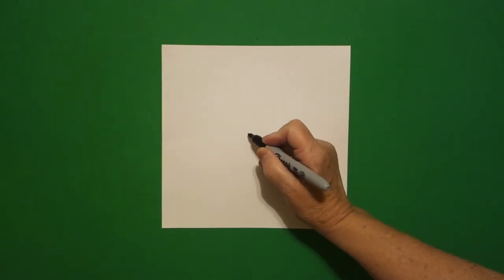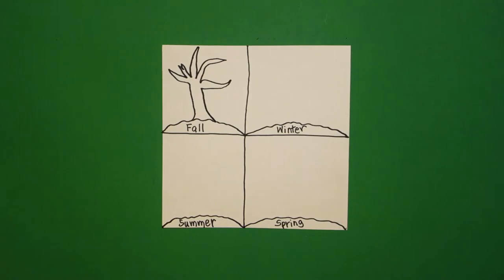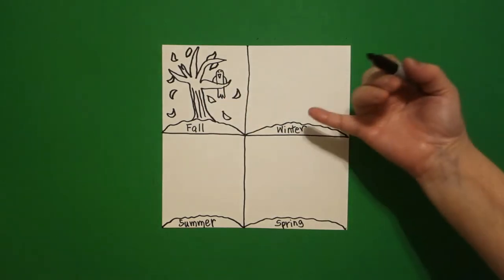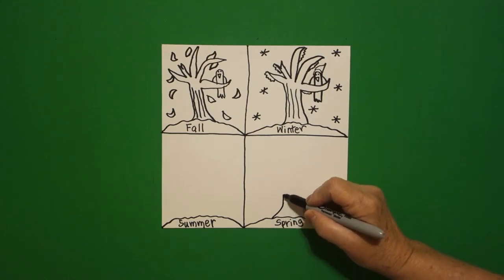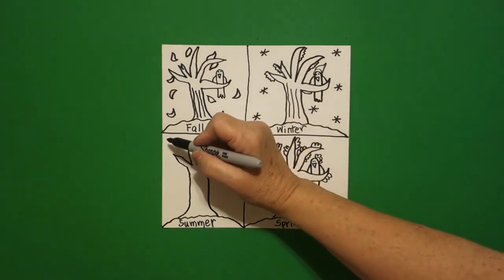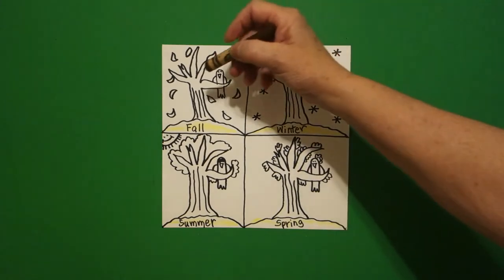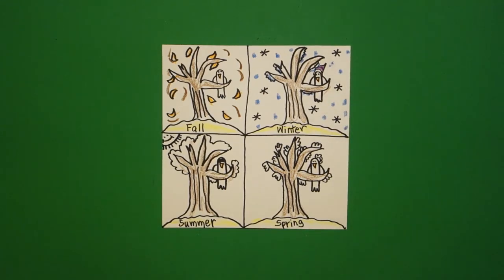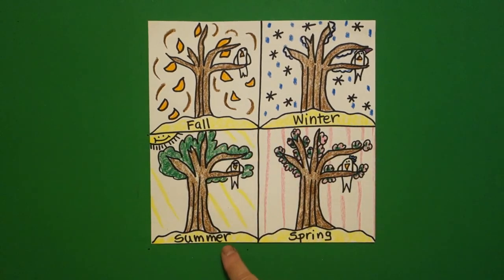Let's Draw The 4 Seasons!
Easy to follow directions, using right brain drawing techniques, showing how to draw the 4 Seasons.